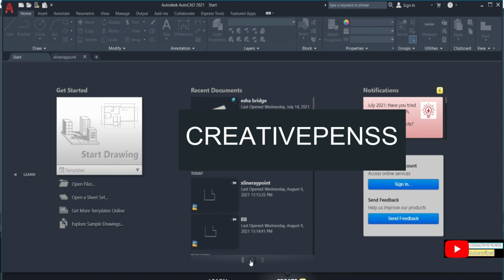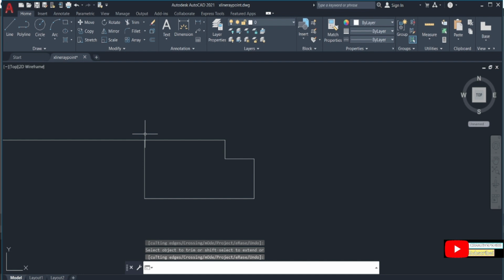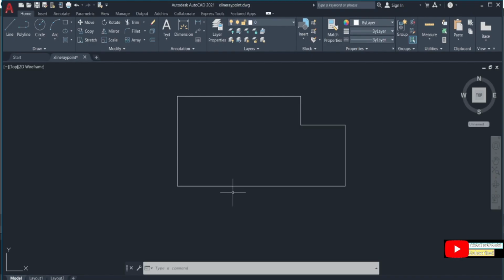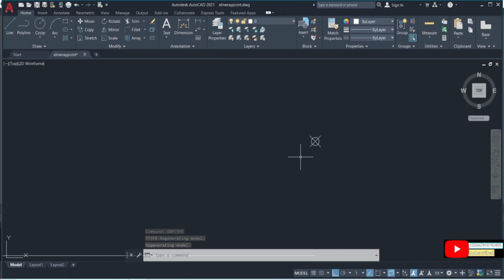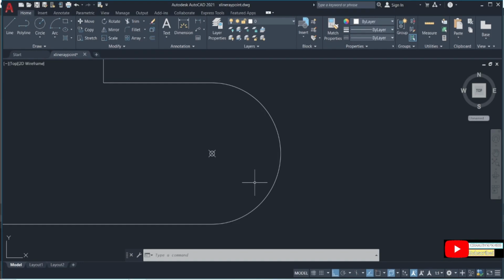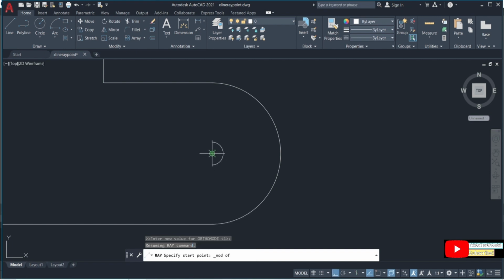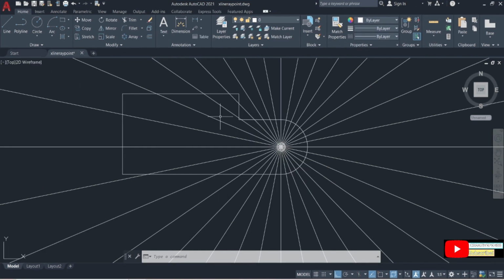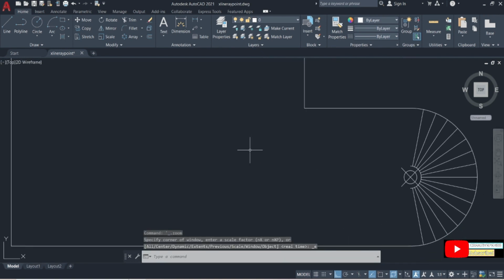How to draw XLINE and RAY command in Autocad |Construction Line in AutoCAD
In this channel i will provide a training for Engineering software like Mechanical , civil , & Architecture

content:-
1. XLINE
2. RAY
3. POINT STYLE

In my tutorials, i will try simple and easy method to understand the commands & drawings .